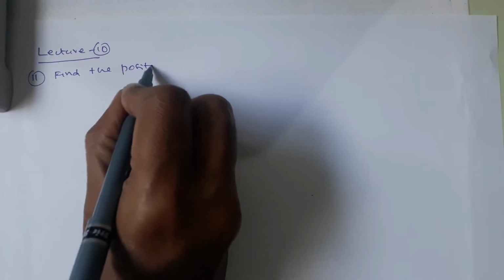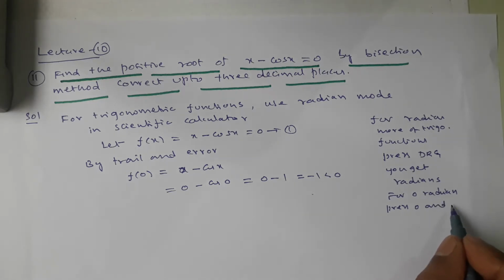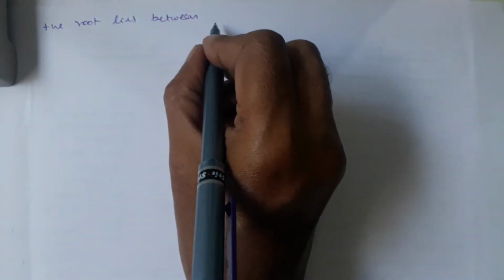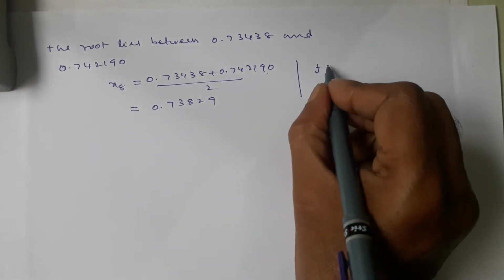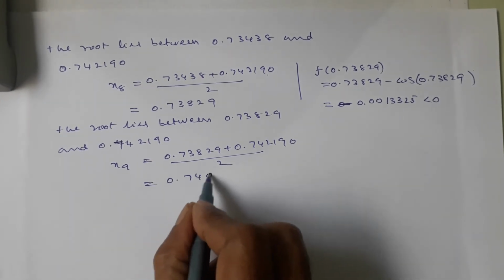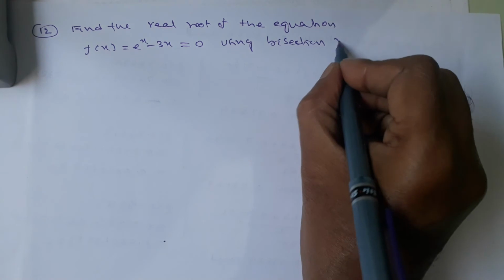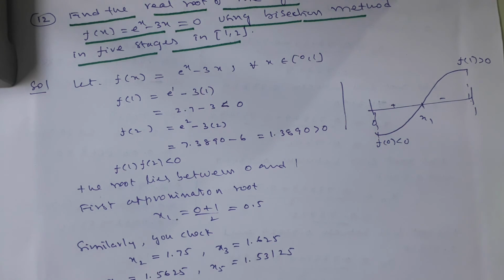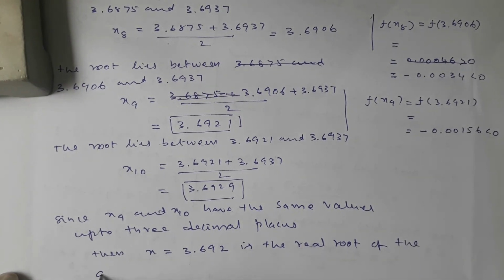Lecture 10 | Paper 2 | MATHS | Numerical Analysis | 5th Sem | Problrms Cntd | By Ramanjan Sir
continued problems on bisection methods